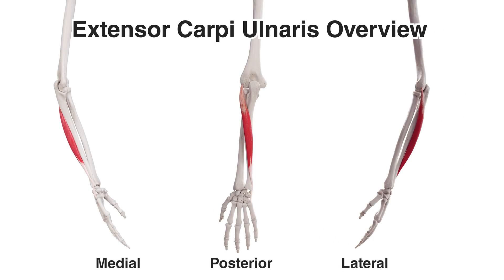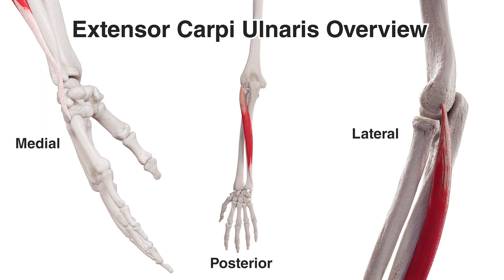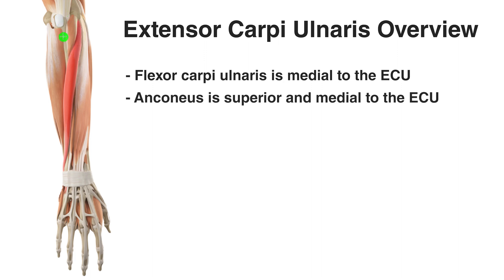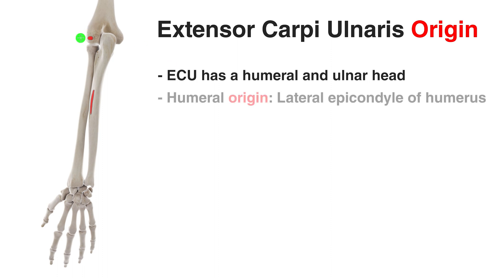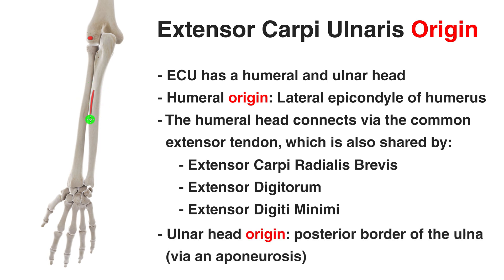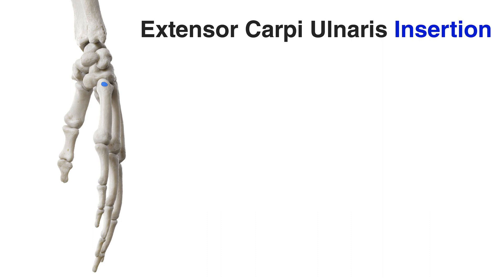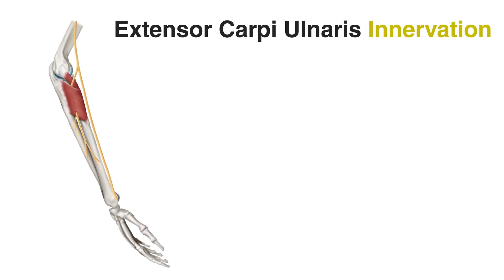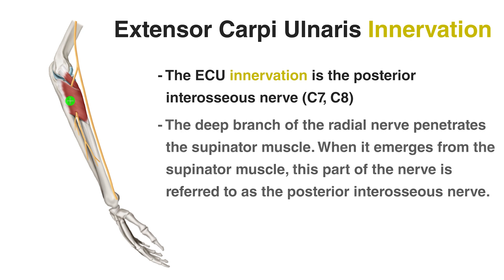Extensor Carpi Ulnaris Anatomy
⭐ Extensor Carpi Ulnaris Muscle Anatomy ⭐
The extensor carpi ulnaris, an important muscle of the forearm. It plays a pivotal role in wrist movement and stability. Dive into the anatomy of this muscle in the description below and don't miss out on the full video for an in-depth look.

💪 Origins:
🔴 Lateral epicondyle of the humerus
🔴 Posterior border of the ulna
💪 Insertion:
🔵 Base of the fifth metacarpal (little finger)
💪 Actions:
🟢 Extends and adducts the wrist
💪 Nerve:
🟣 Posterior interosseous nerve (C7, C8)
💪 Artery:
🟠 Ulnar artery
🟠 Posterior interosseous artery

Chapters:
0:00 - Intro
0:06 - Location & overview of the extensor carpi ulnaris
2:04 - Origin of the extensor carpi ulnaris
4:05 - Insertion of the extensor carpi ulnaris
5:02 - Innervation of the extensor carpi ulnaris
5:59 - Actions of the extensor carpi ulnaris

⭐ If you're striving to remember the extensor carpi ulnaris details, make sure to use my free flashcards